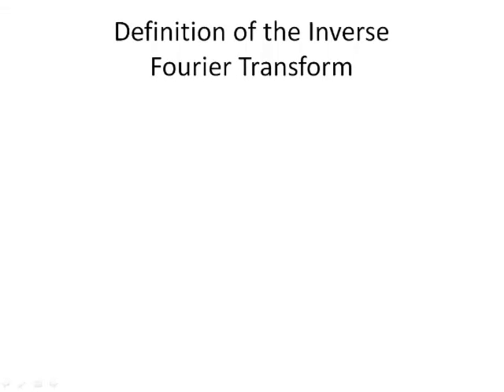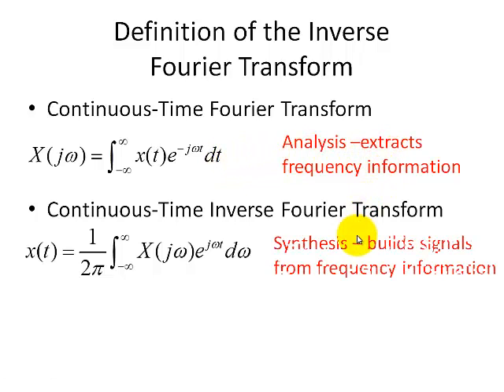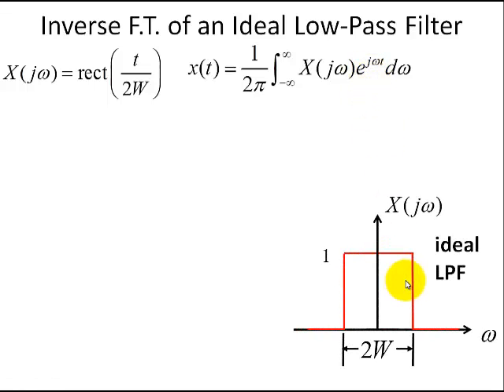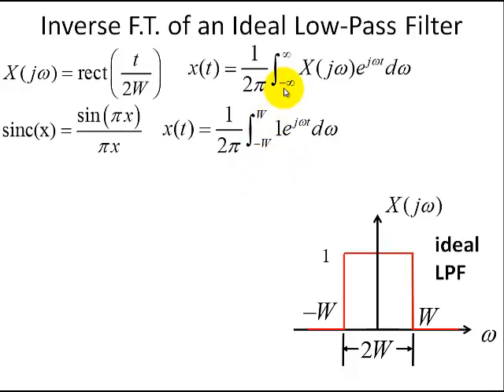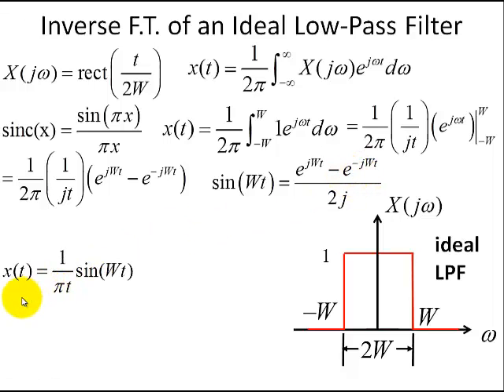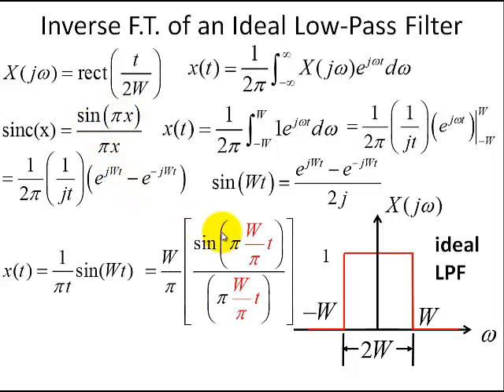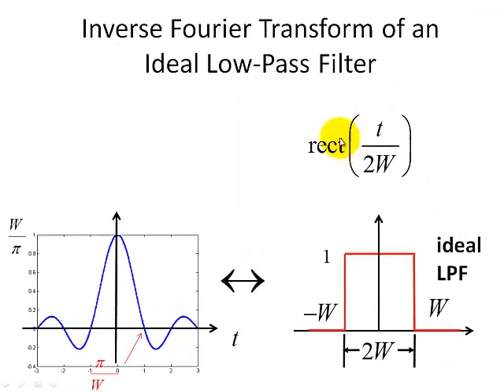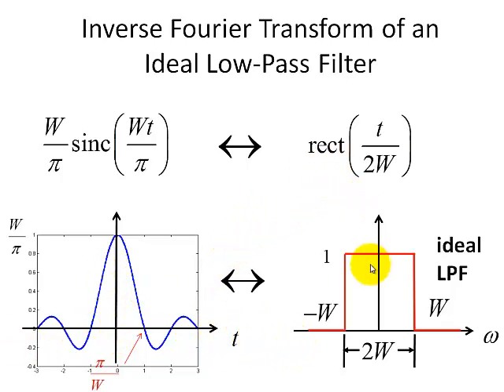Fourier Transform of a Sinc Function (or Inverse Fourier Transform of a Low Pass Filter)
A series of videos on Fourier Analysis.   Four Fourier representations are given with initial emphasis on the Fourier Transform.  The video focuses on finding the inverse fourier transform of a low pass filter (rectangular pulse in the frequency domain).  The resulting function is a sinc function in the time domain.